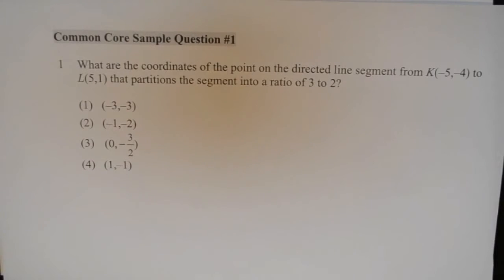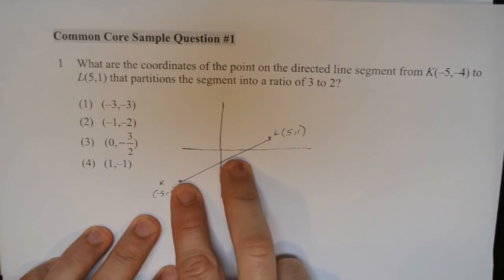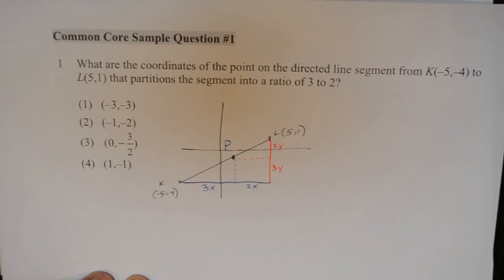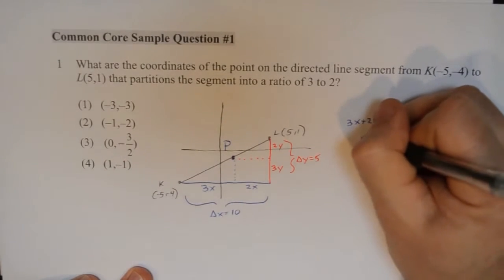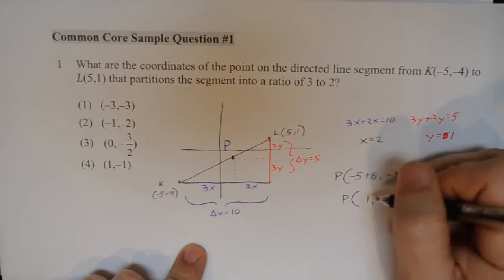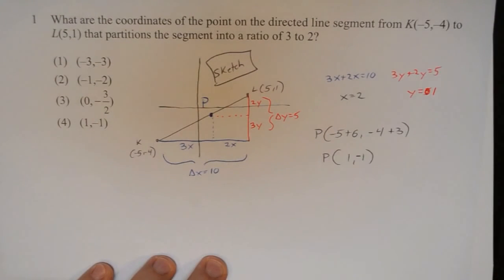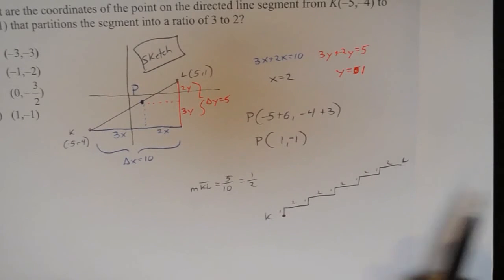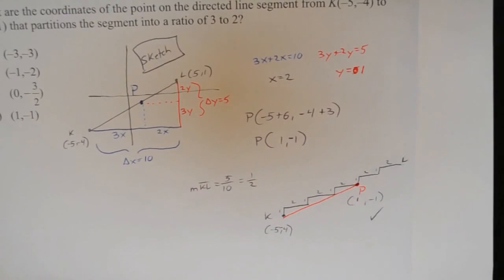Dividing a segment into a given ratio Algebraically